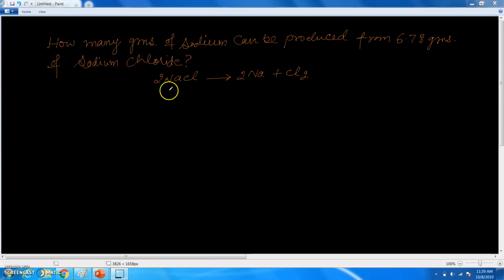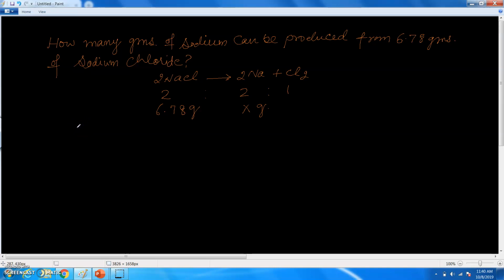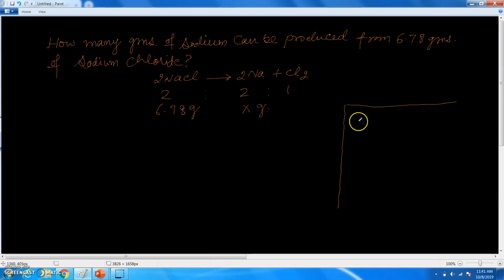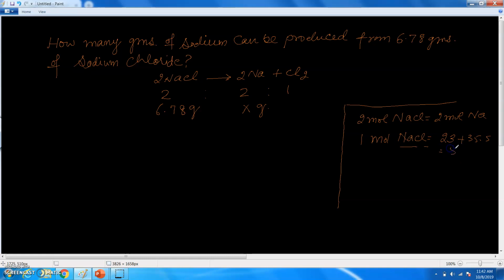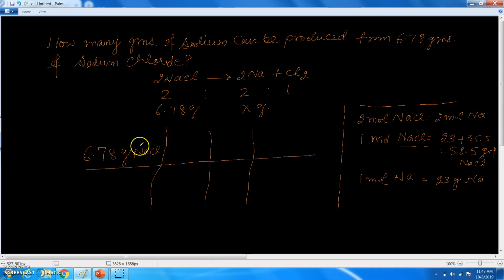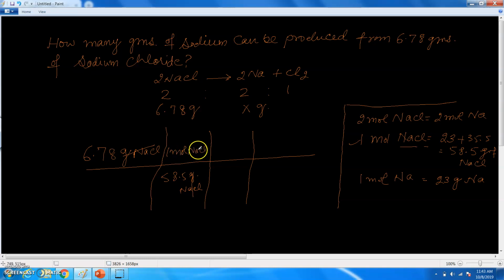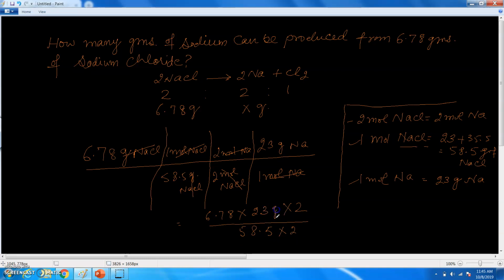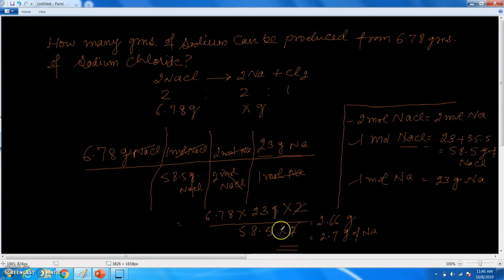Conversion Box method | To Solve Stoichiometry problems | Babbar Studypool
Application of Stoichiometry